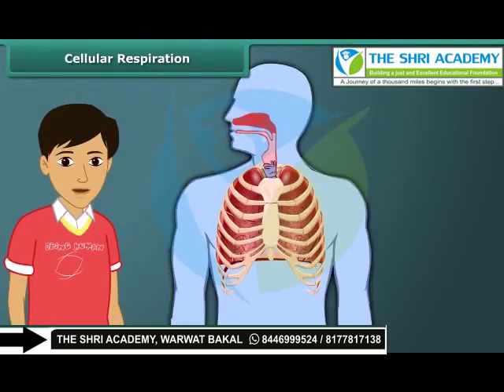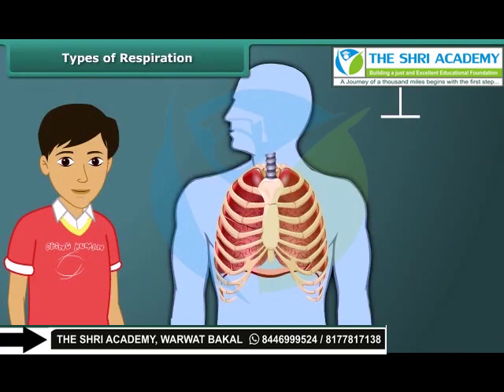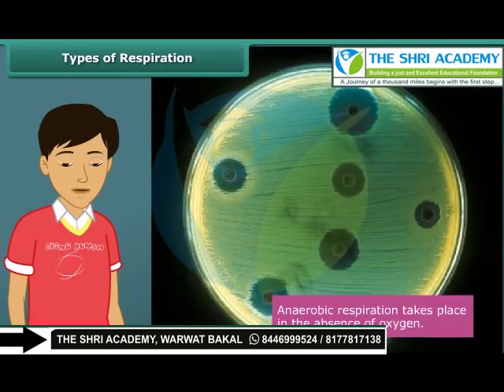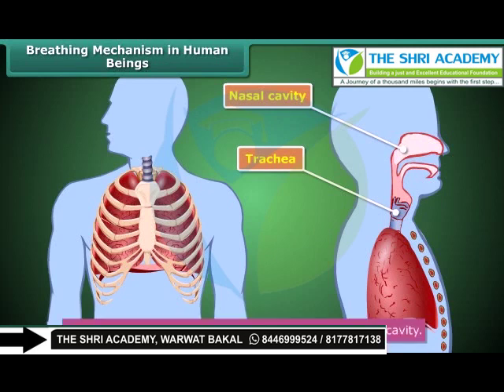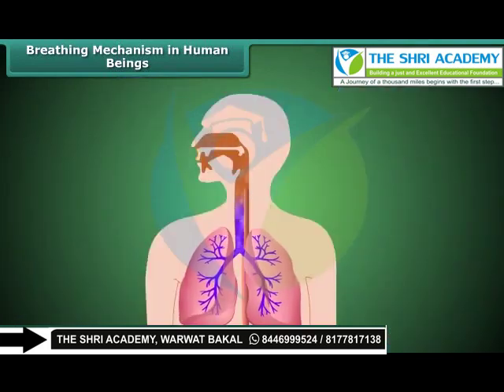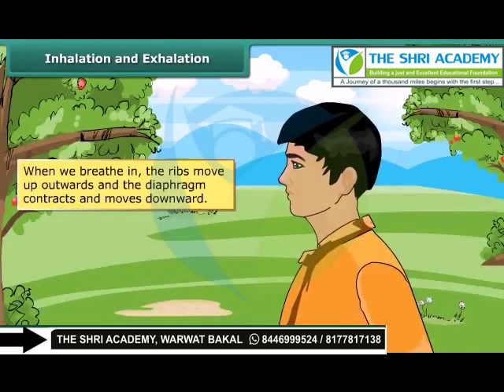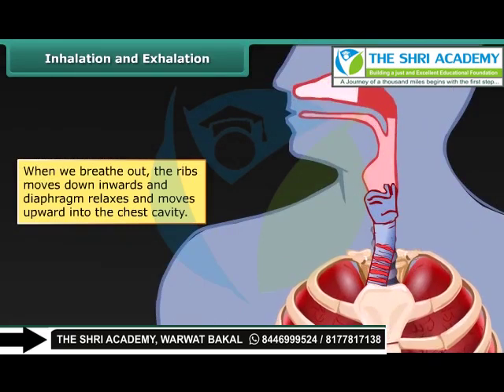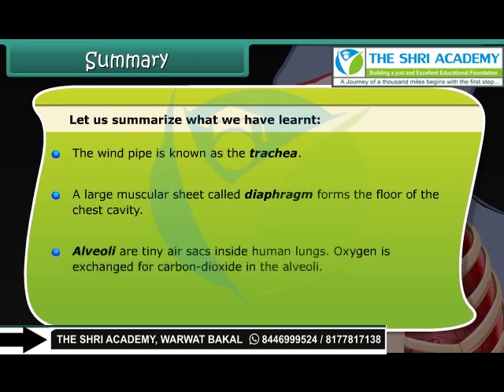Types of Respiration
class 7th em science type of respiration